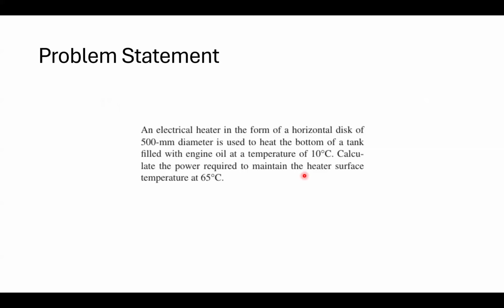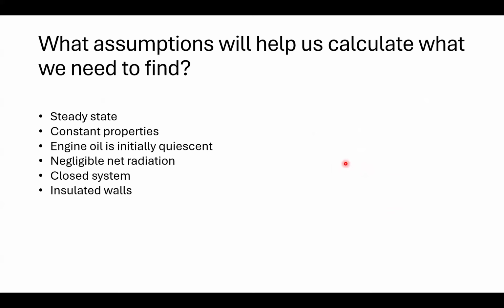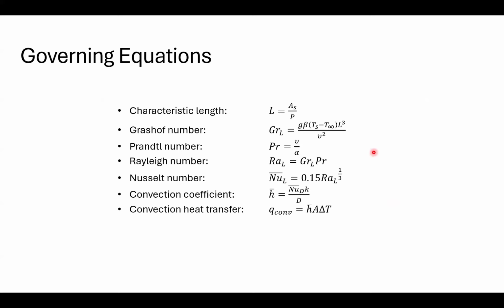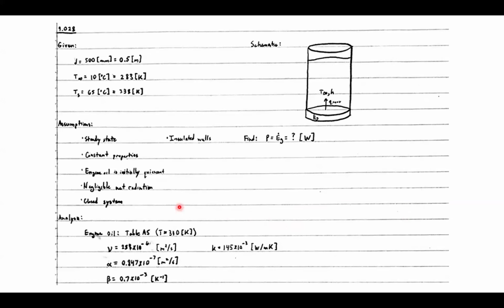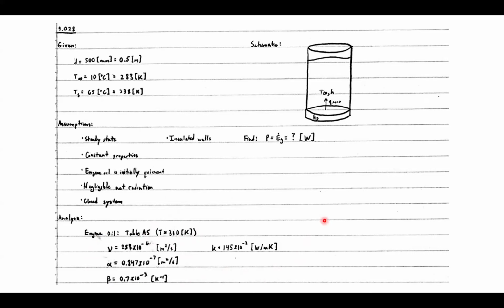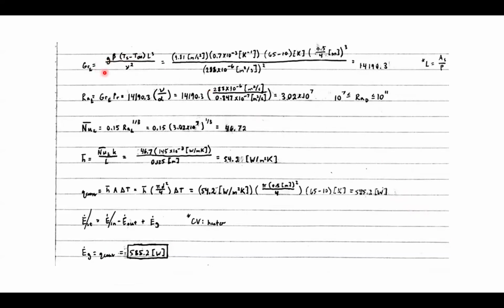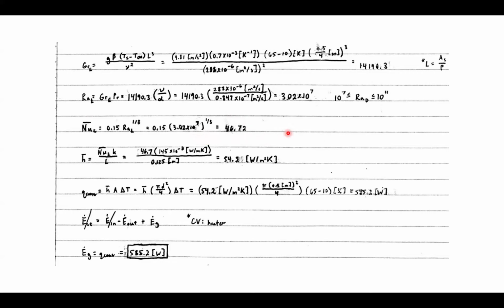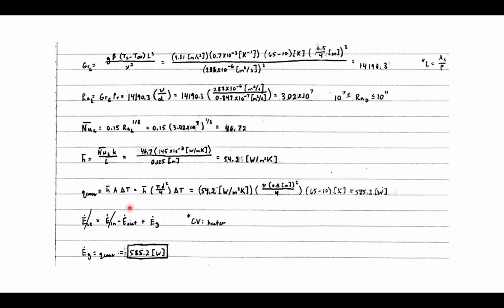9.028_DBrunner_2245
Problem Walkthru